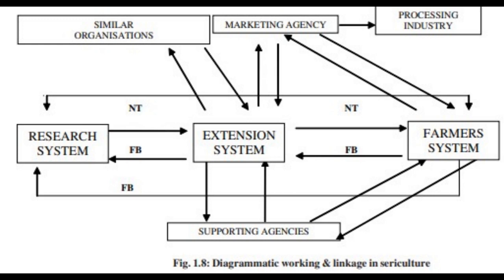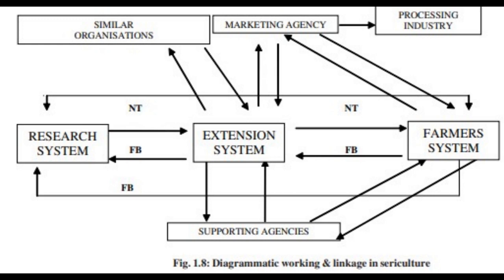Unit-1 Importance of Sericulture Block-1 BLP-001 CIS SOA IGNOU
Unit-1 Importance of Sericulture
Block-1 Sericulture in India
 BLP-001 Introduction to Sericulture
 Certificate in Sericulture (CIS)
 Certificate / Post Graduate Certificate Programmes